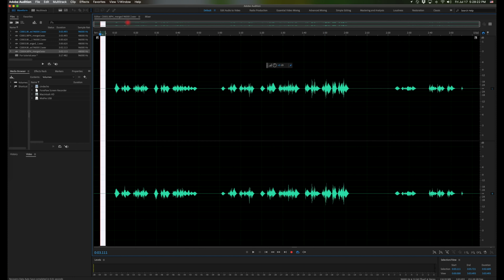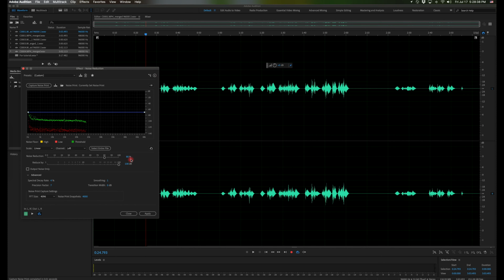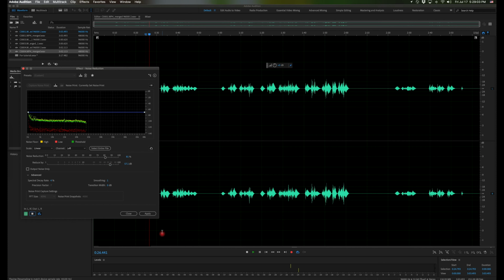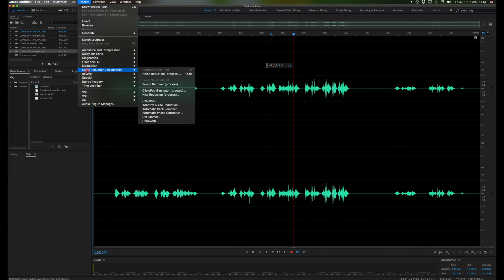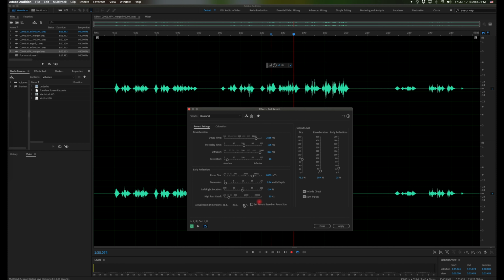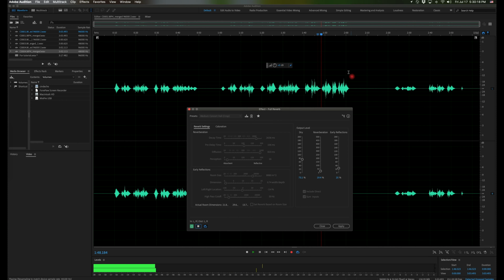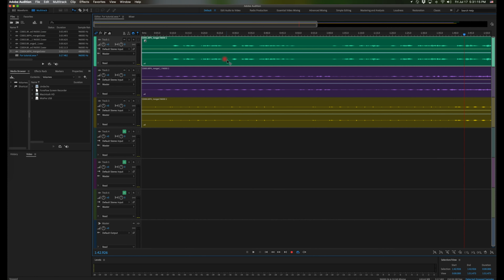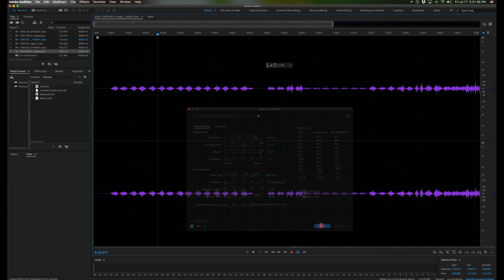How to Use Noise Reduction and Add Reverb in Adobe Audition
A simple explanation for beginners how to use noise reduction and add reverb in Adobe Audition.